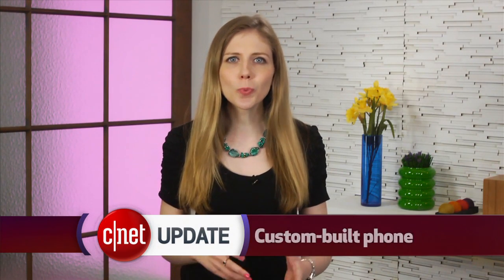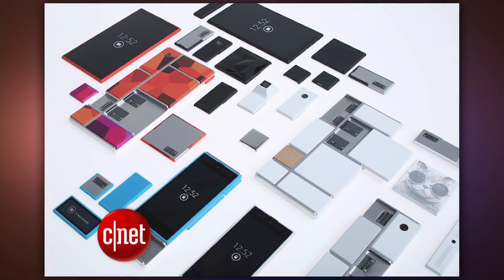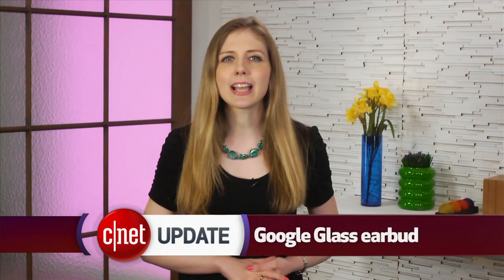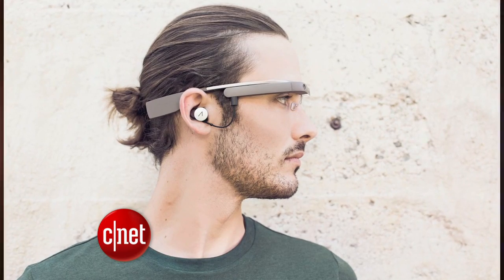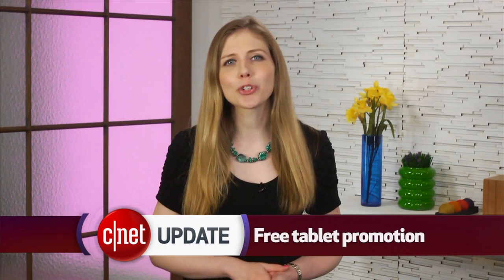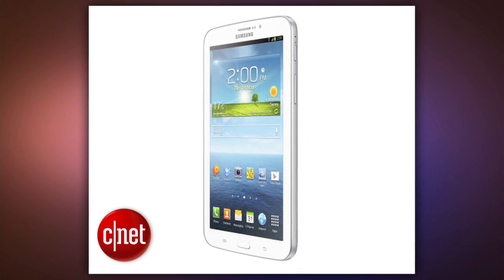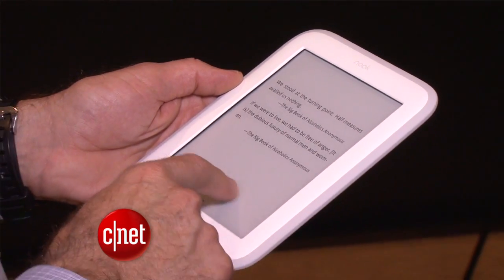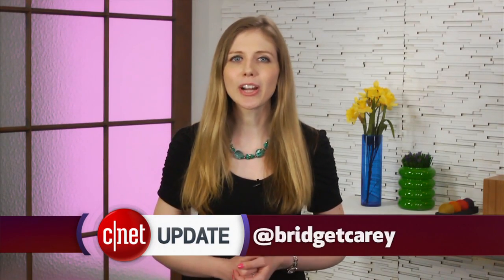CNET Update - Build your own phone with Project Ara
Google-owned Motorola launches a project for modular smartphones, Facebook tests new ways to track users, and Barnes & Noble introduces the new Nook GlowLight.